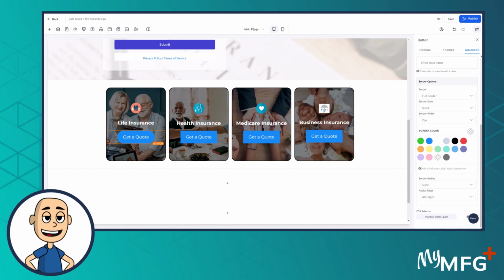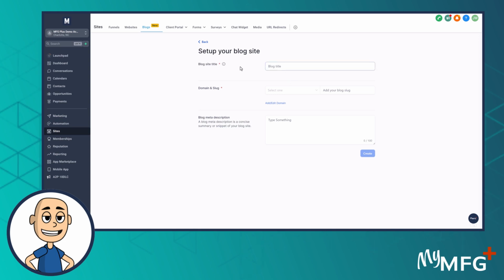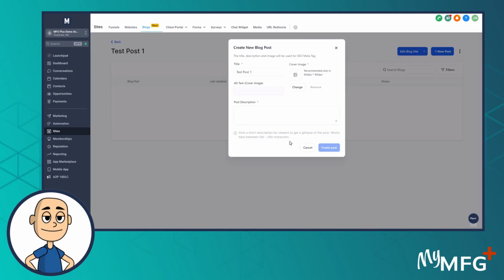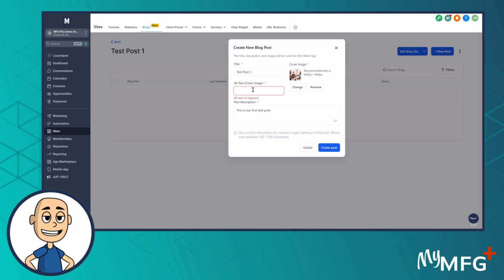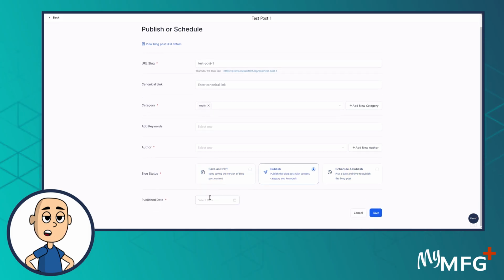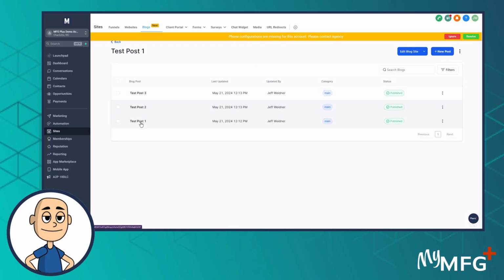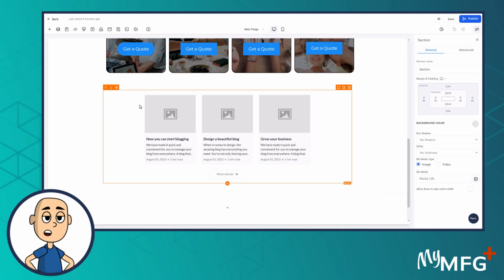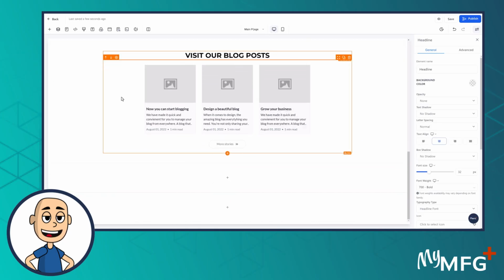Lesson 6.12 - Website Building Part 12